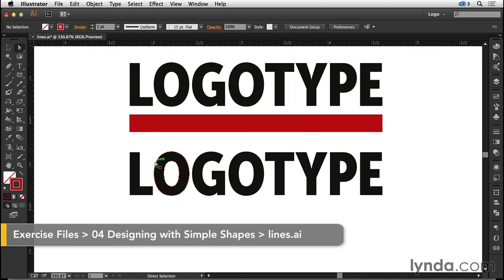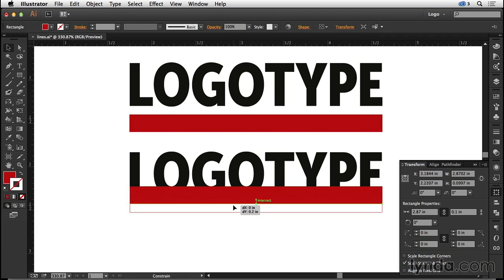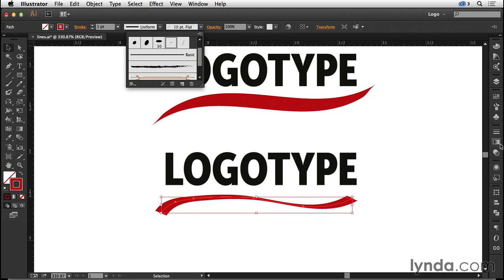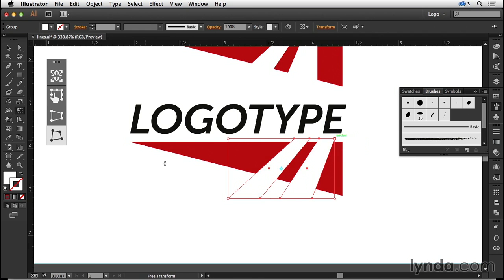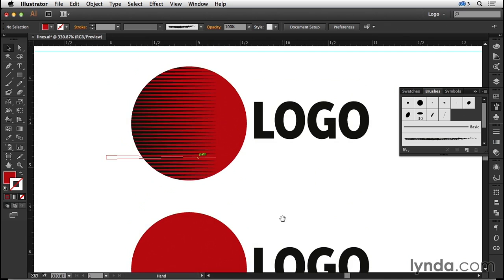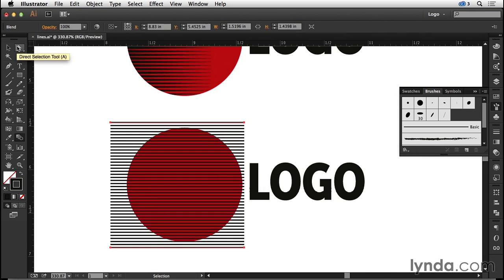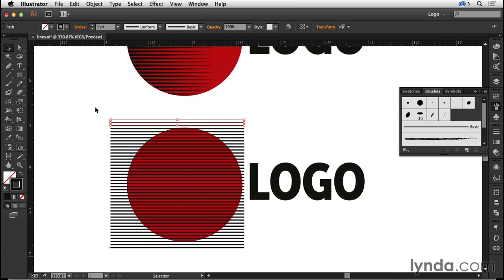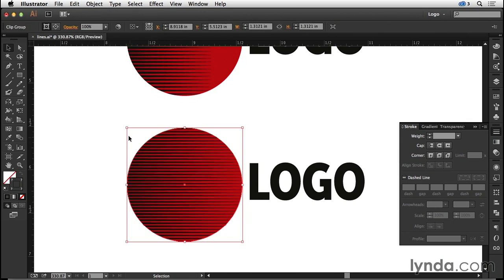04 02 lines